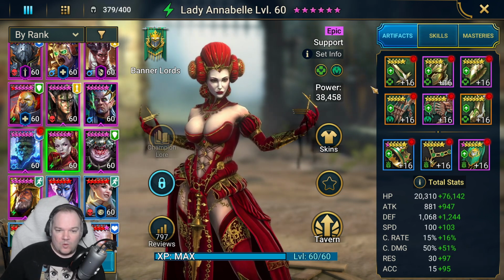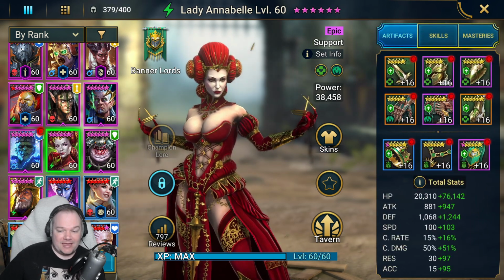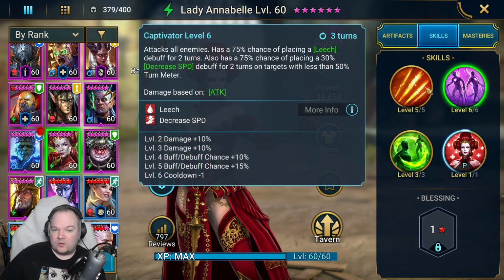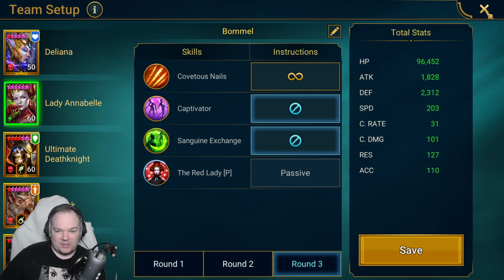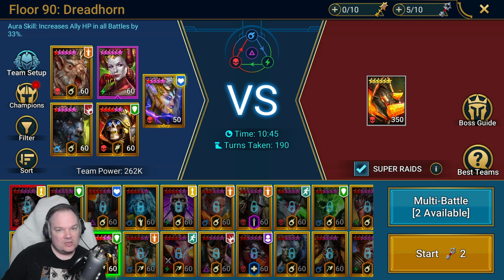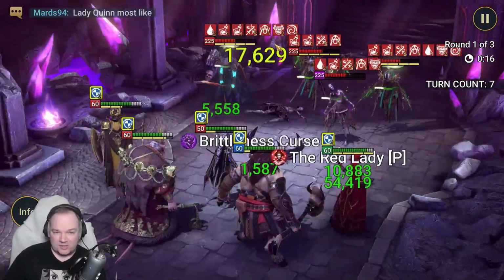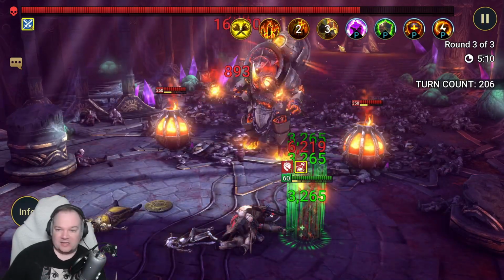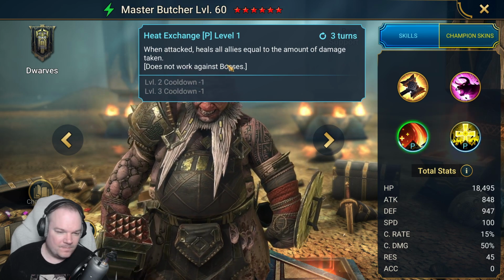My favorite strategy to beat Bommel in Doom Tower (All Difficulties)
Raid Shadow Legends: My favorite strategy to beat Bommel in Doom Tower (All Difficulties)

Lady Annabelle is a cheat code!